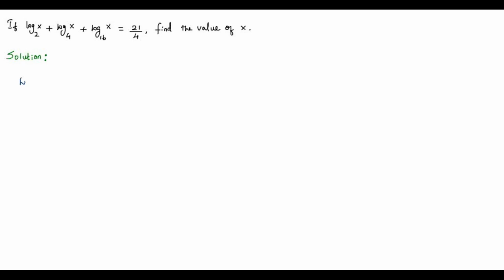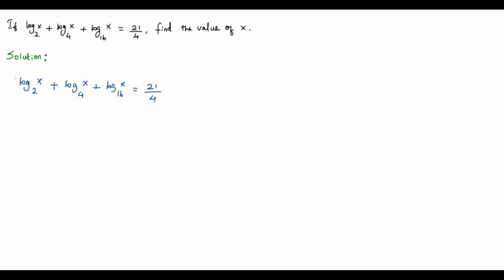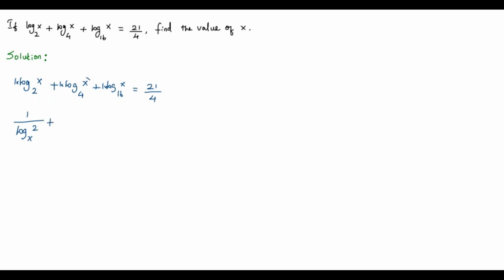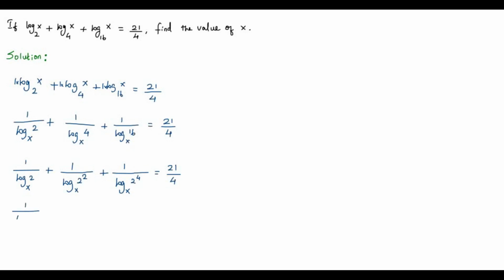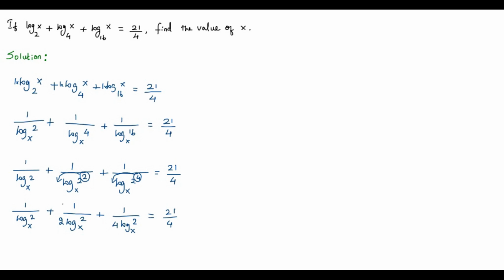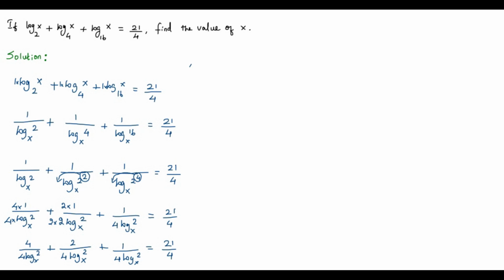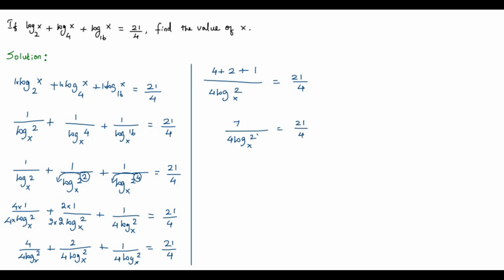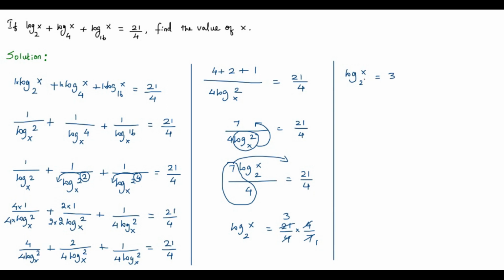Logarithm Problems 16